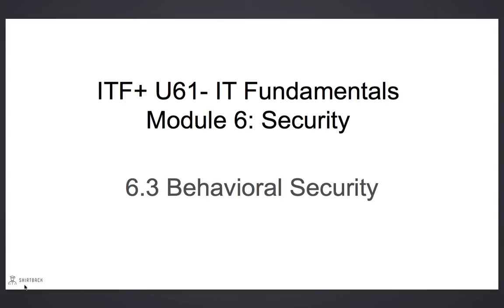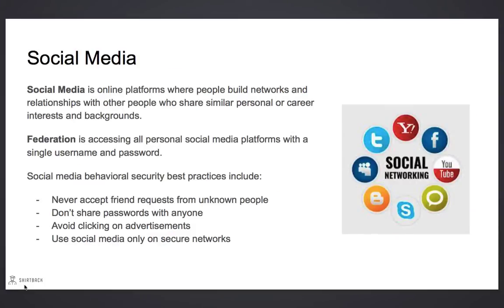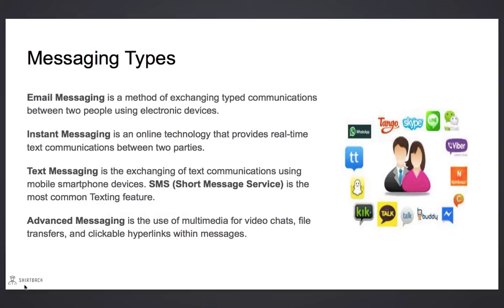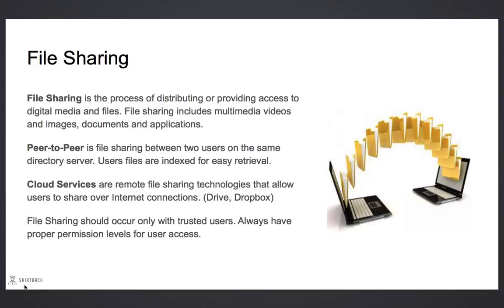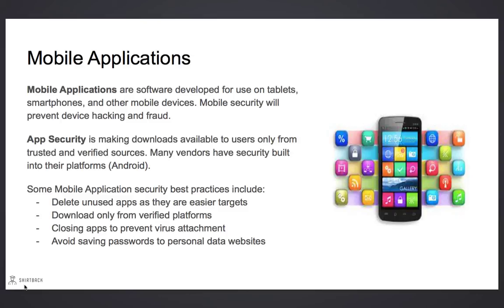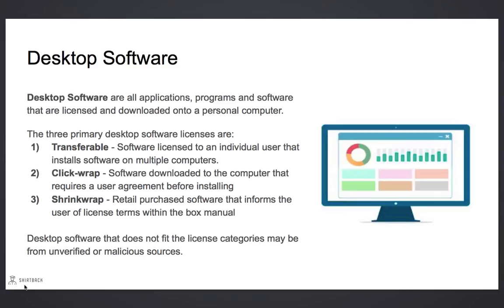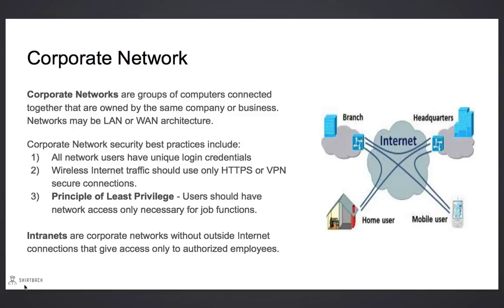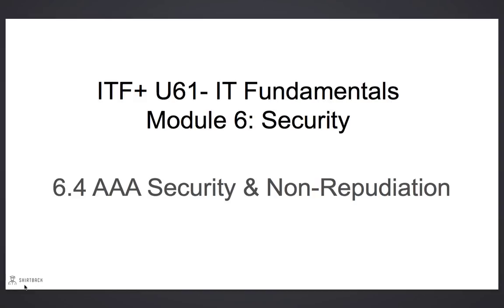6-3 Behavioral Security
This is the third lesson in Module 6 of the ShirtBack Academy IT Fundamentals course.  The ITF+ course is designed for middle and high school age students to achieve their first technical certification.